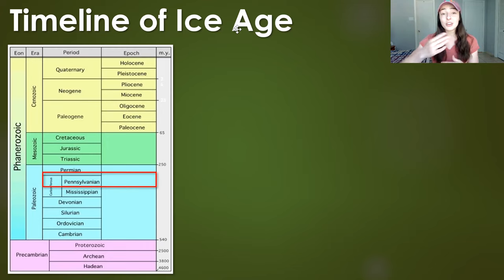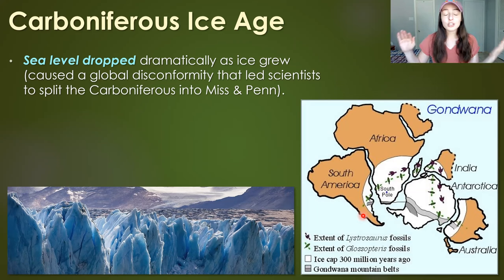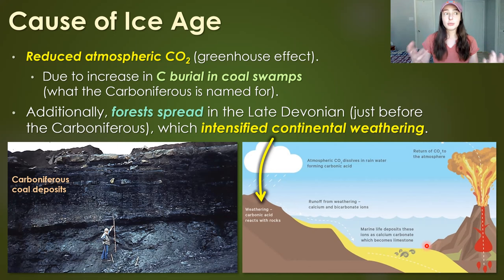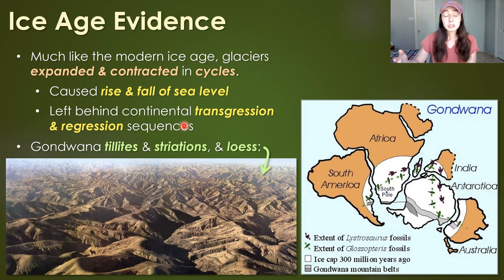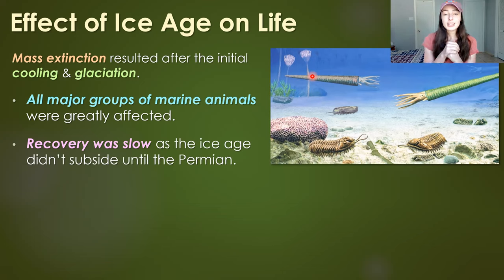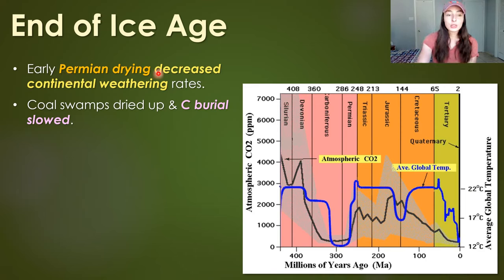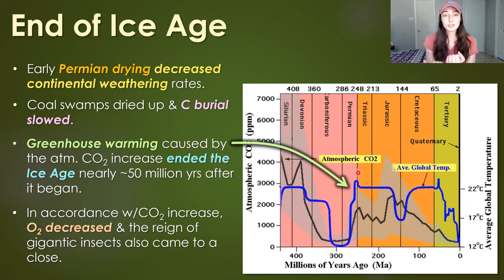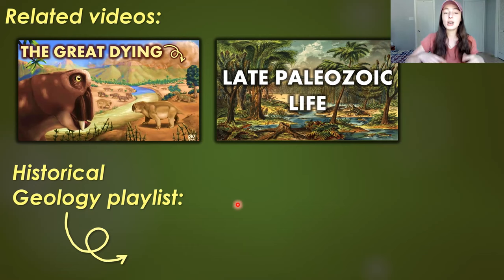Carboniferous Climate & the Ice Age & Giant Insects that Resulted | GEO GIRL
During the Middle Paleozoic Era, the supercontinent Pangea formed, glaciers expanded leading to the largest ice age of the Phanerozoic Eon (the last ~600 million years), sea level fell, and insects became giant! The cause of of this ice age was likely due to increased continental weathering, leading to C burial and global cooling. Evidence for this ice age is found in the rock record as glacial deposits across the continents that were connected as Pangea at the time, and as isotope signatures within certain deposits that indicate the extent of global cooling at this time. The ice age caused Mass Extinctions among all major marine animals, which made the later Permian Extinction even more devastating. The increase in C burial that caused the ice age also caused gigantic insects to evolve due to higher oxygen content in the atmosphere.
After the ice age, global warming set in which eventually led to the greatest extinction of all time at the end of the Permian period, which marks the end of the Paleozoic Era and the beginning of the Mesozoic Era, bringing in the Age of Dinosaurs.

0:00 Geologic timing
1:06 Beginning of Pangea & Ice Age
1:48 Sea level & Climate of Ice Age
3:00 Cause of Ice Age
4:33 Evidence for Ice Age
6:37 Mass Extinction caused by Ice Age
8:29 Giant insects
9:22 Global Warming after Ice Age
12:29 Related videos & references